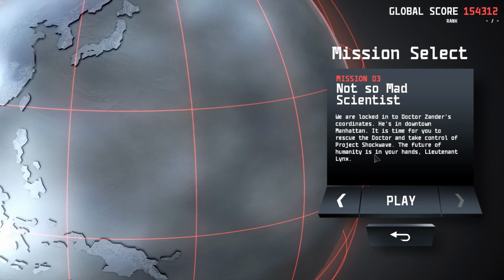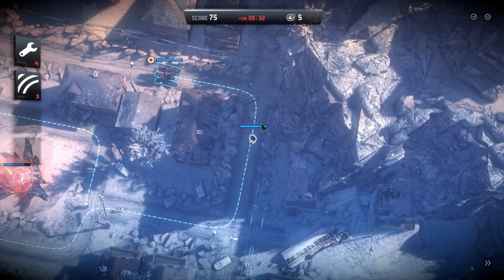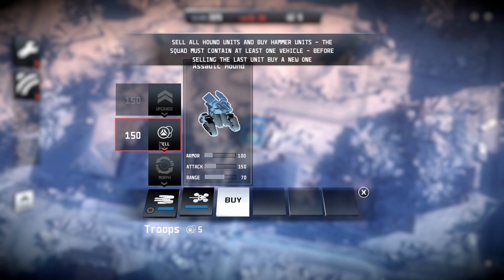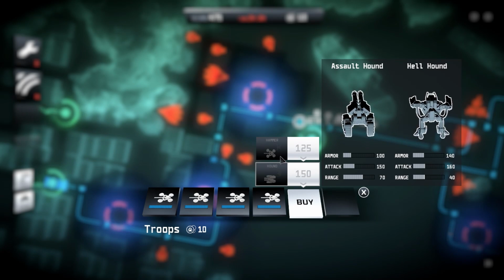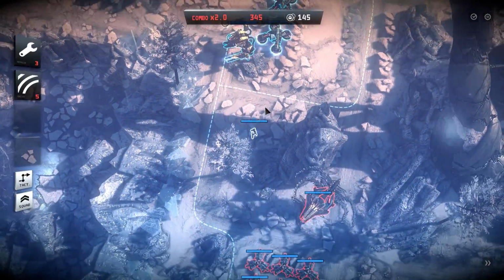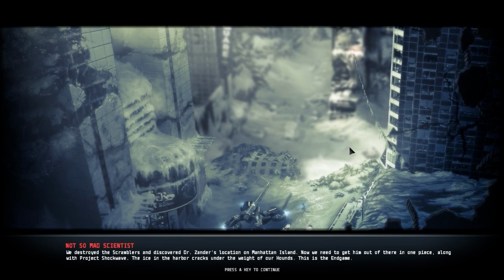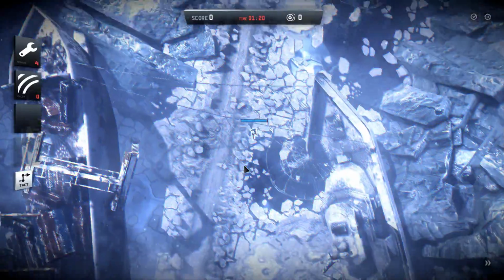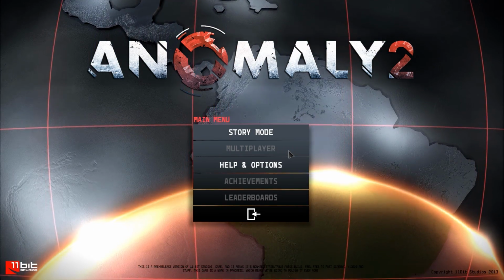► WTF Is... : Anomaly 2 ? (pre-release press build)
TotalBiscuit takes a look at an upcoming tower offense RTS from 11Bit Studios.